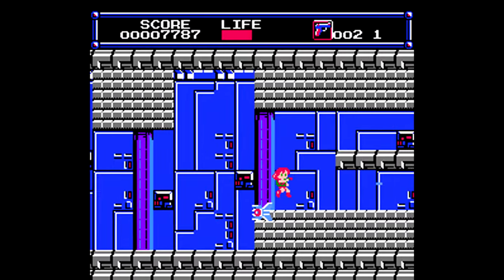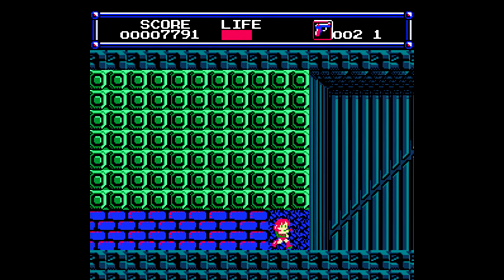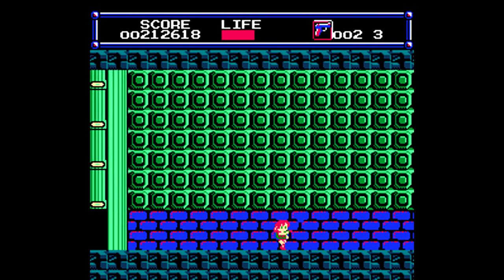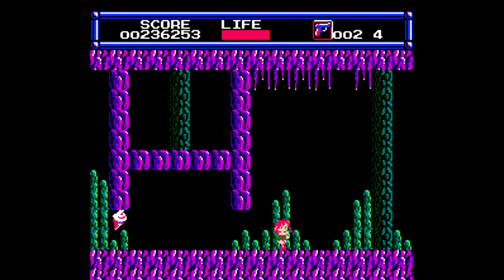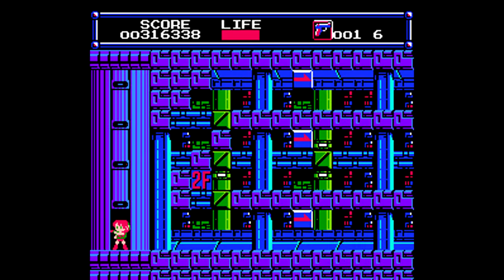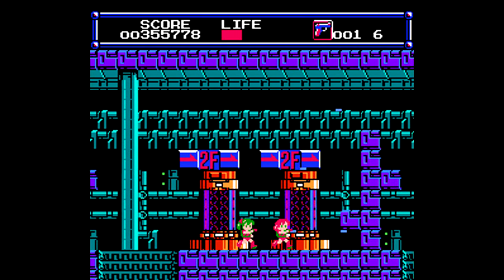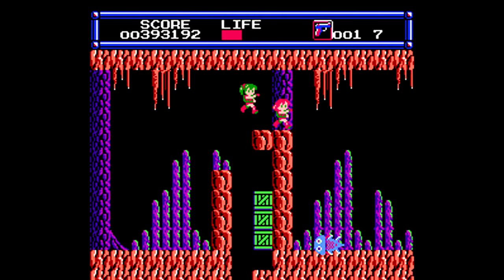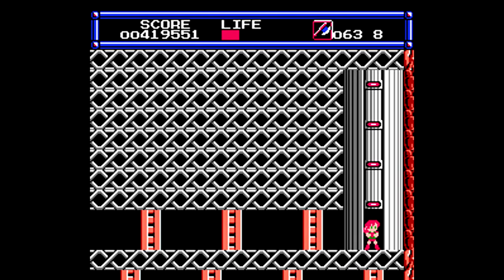LAYLA - PLAY IT THROUGH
Hey everyone here is the final Play it Through for this years Famicom February its the little known famicom exclusive known as Layla. This is a early famicom action platformer with lots of weapons and eight levels to complete. Enjoy!